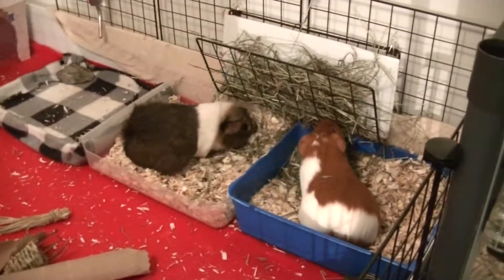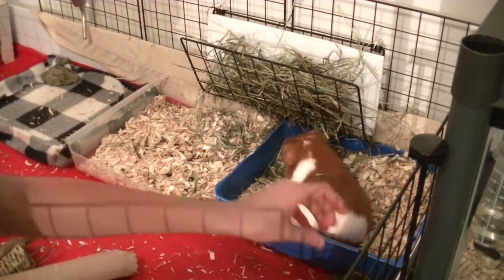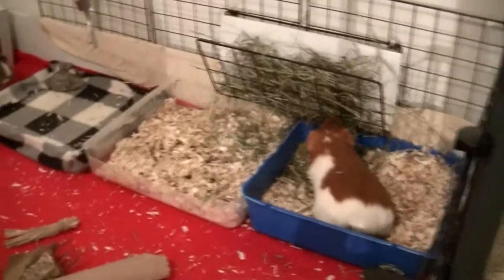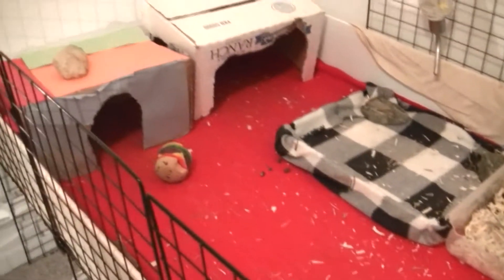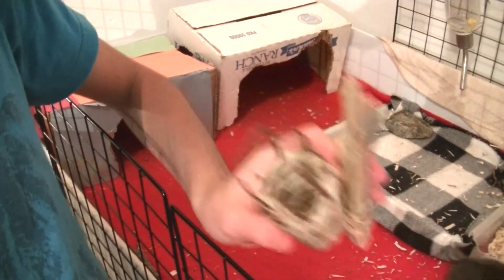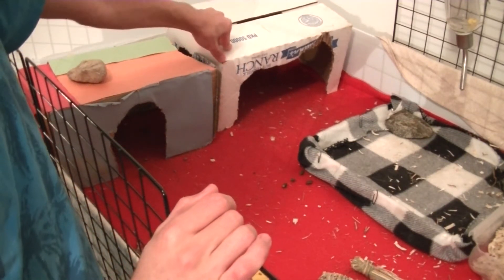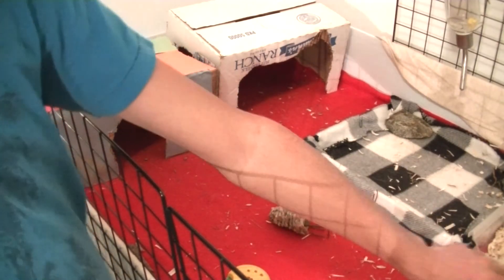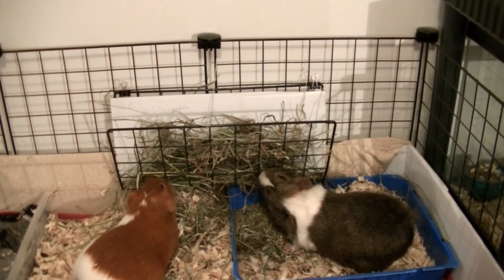Guinea Pig C&C Cage Tour